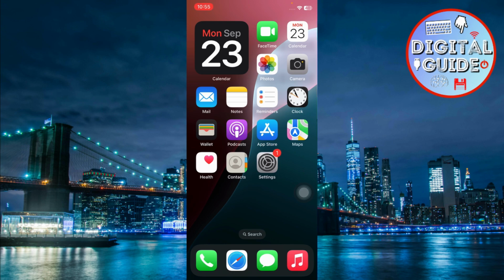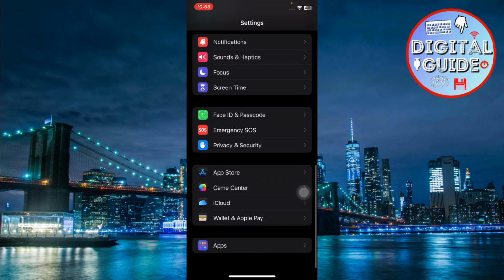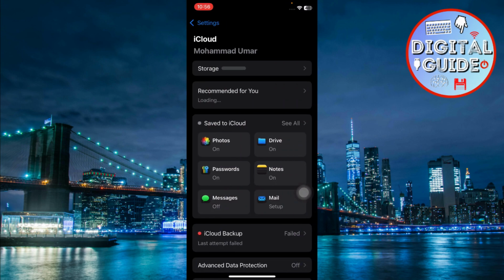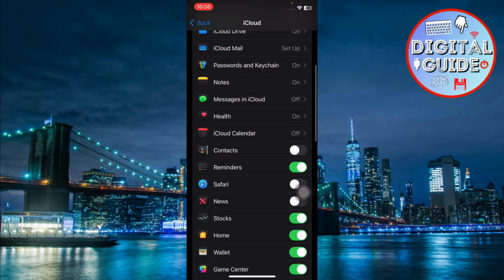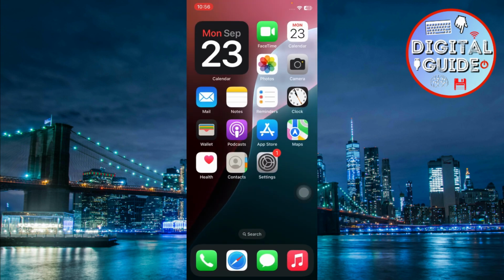iOS 18: How to Transfer Voice Memos From Apple Watch to iPhone!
Now you can transfer all voice memos from your Apple Watch to your iPhone directly after the iOS 18 update. Voice recordings from Apple Watch (watchOS 11) not syncing or showing up on your iPhone 15/14/13 Pro Max or any iPhone running on iOS 18 or later, so searching for the best way to get them on your iPhone? Well, the Fix369 team has your back.